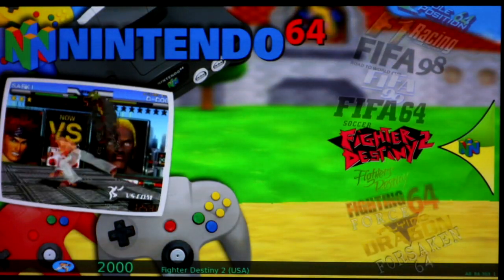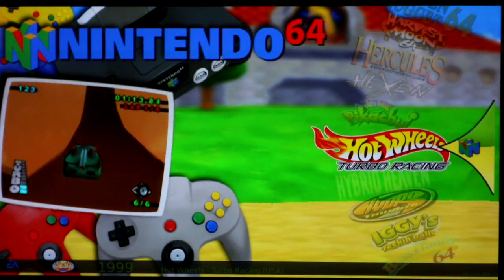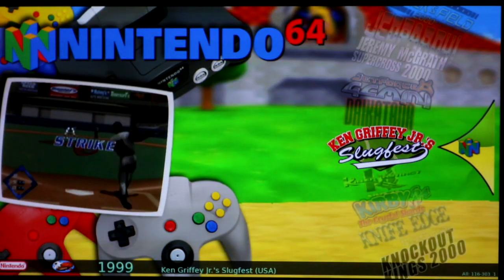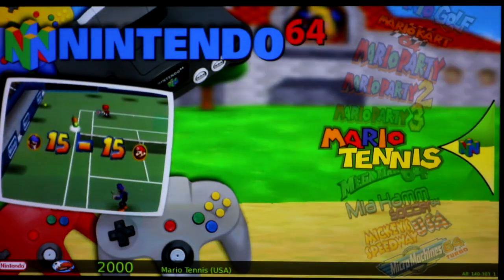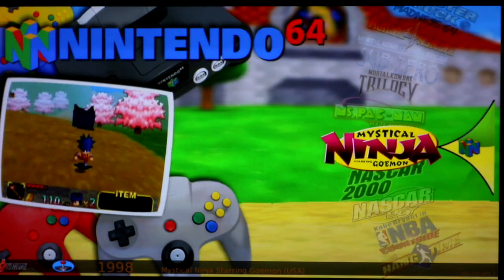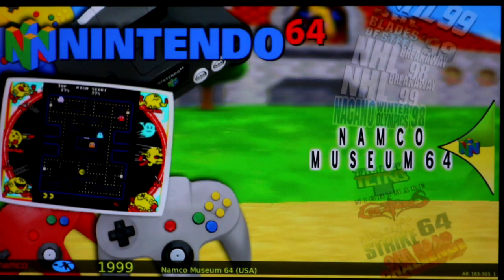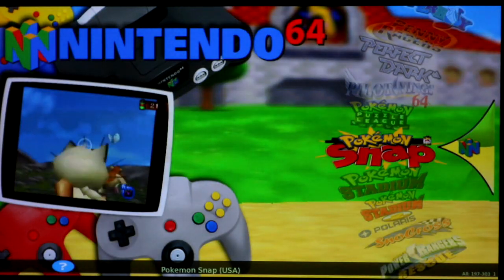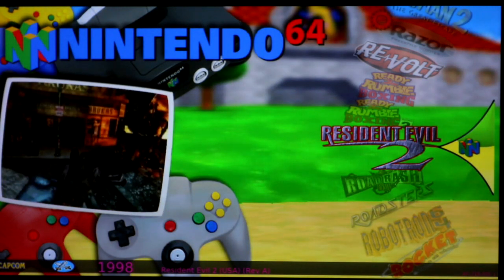Raspberry Pi 3 Nintendo 64 Emulation - Part 2 - 303 N64 Games Tested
Part 2 of 3 - Testing ALL 303 Nintendo 64 games on a raspberry pi 3. We will tell you which games work and which ones do not!

Want this setup - Buy these things first:
Rasberry Pie 3
128gb micro sd

Nintendo 64 N64 Emulation Emulator Reys 128gb image Ratty Daves RetroPie EmulationStation Emulation Station